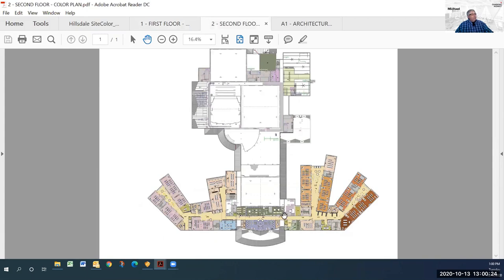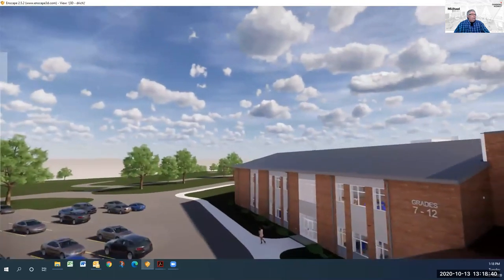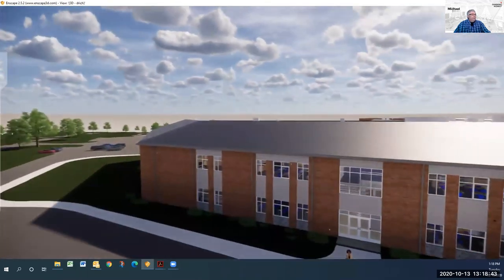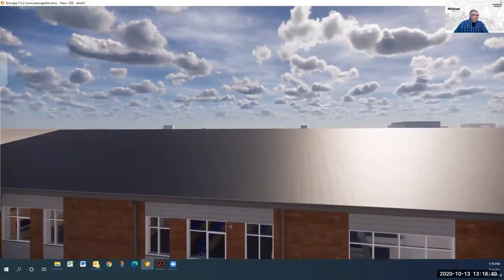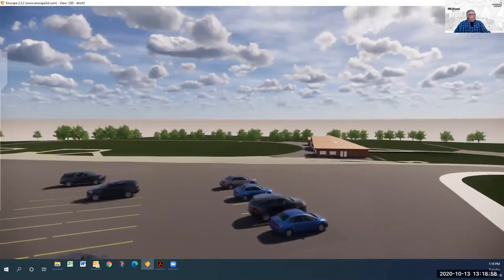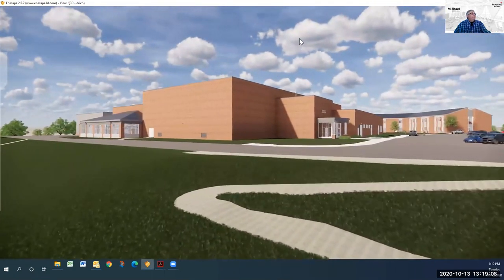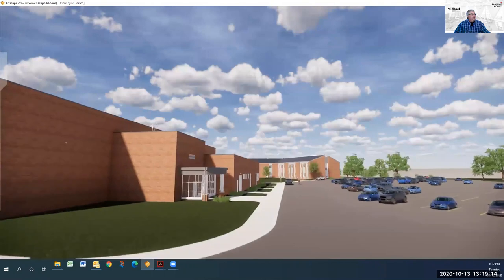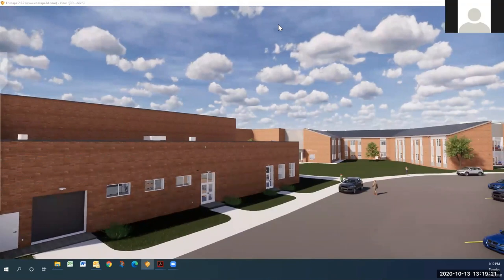Hillsdale Local Schools (Ohio) 3-D Model Walkthrough of New Facility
Hillsdale High School (Jeromesville) students were shown a 3-D model of the school district's new preK-12 facility slated to open for the 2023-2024 school year.

The walkthrough was presented as a Zoom presentation in October 2020 by Michael Myers, project manager for Fanning Howey, the architecture/engineering firm for the new school.